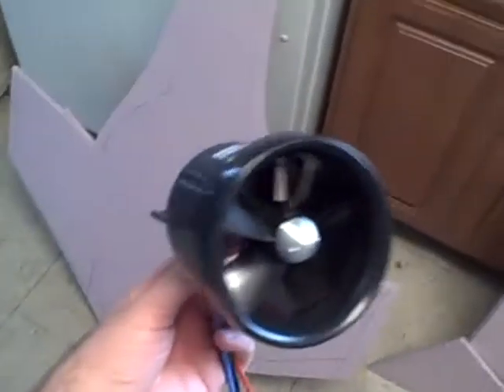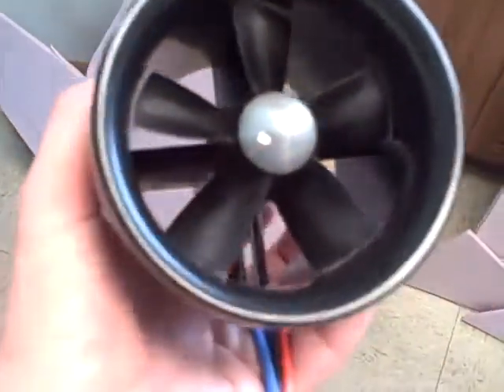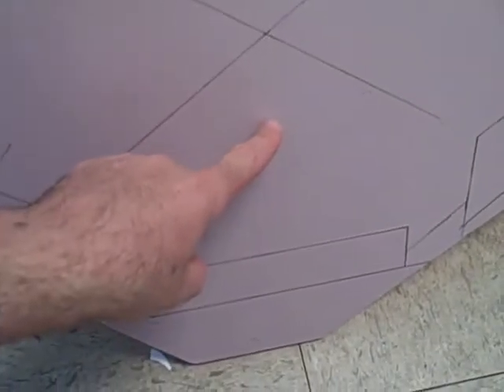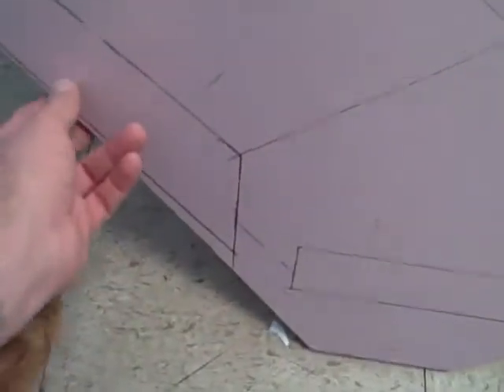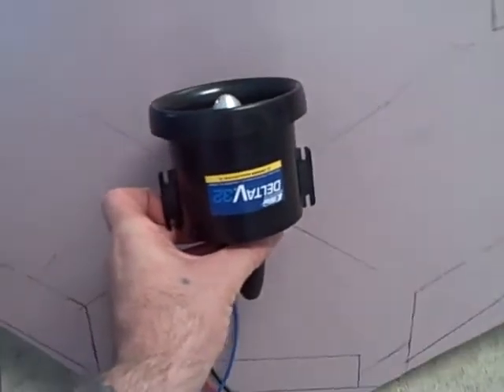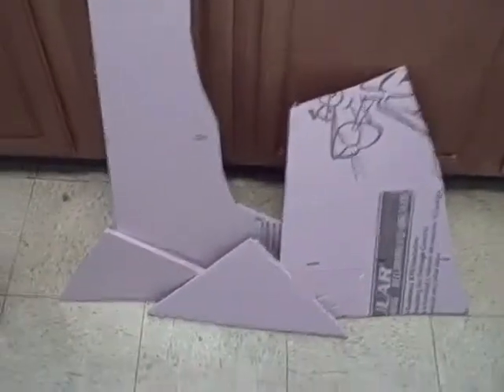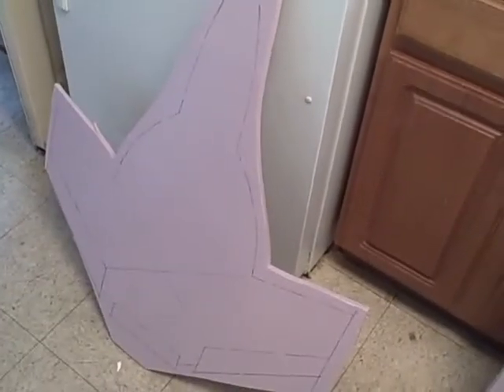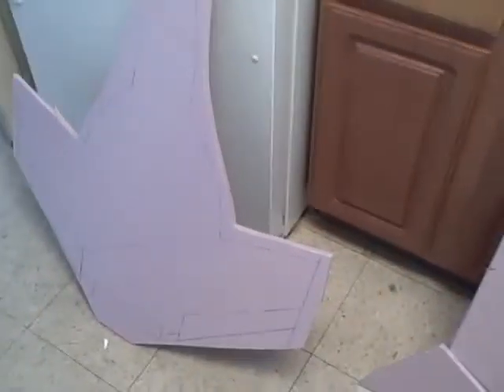project 32" wingcat pushjet with eflite delta v 32 80mm edf instead of pusher prop